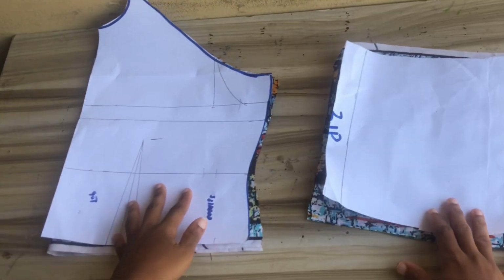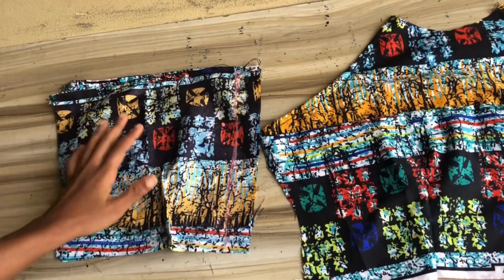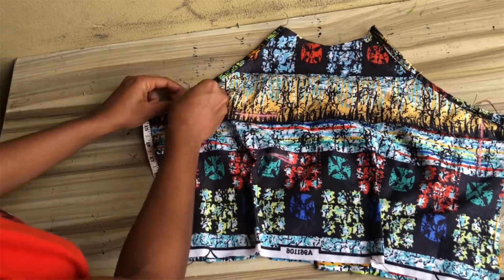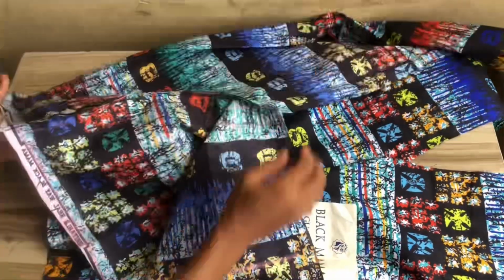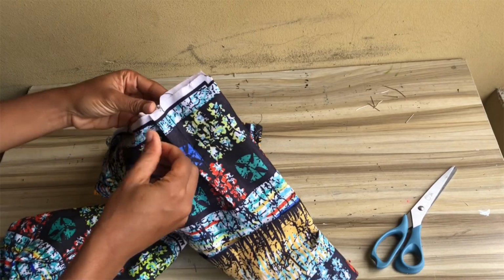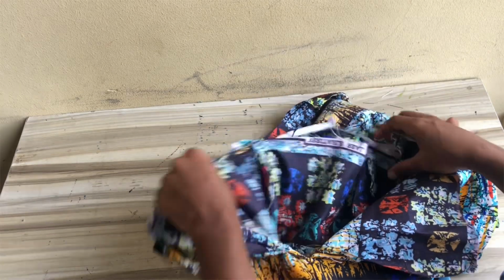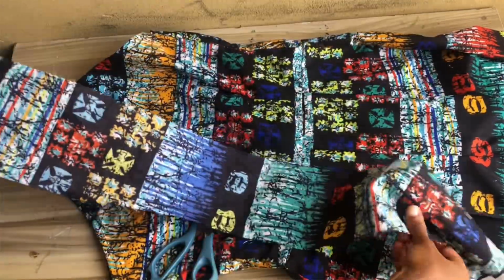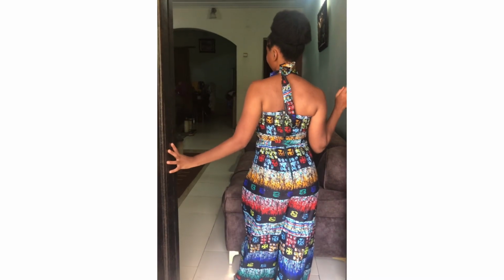HOW TO MAKE AN HALTER NECK JUMPSUIT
To make a halter neckline jumpsuit, start by cutting a front and back piece from a stretchy fabric. The front piece should have a curved neckline and a strap that extends from the neckline to the back piece. The back piece should have a corresponding strap attachment. Sew the sides and bottom of the jumpsuit together, leaving a small opening for the straps. Turn the jumpsuit right side out and press the seams. Attach the straps to the back piece and topstitch the neckline. Add any additional details, such as a zipper or pockets, and hem the bottom of the jumpsuits

16.
17.
18.
19.
20.
21.
22.
23.
24.
25.
26.
27.
28.
29.
30.
31.
32.
33.
34.
35.
36.
37.
38.
39.
40.